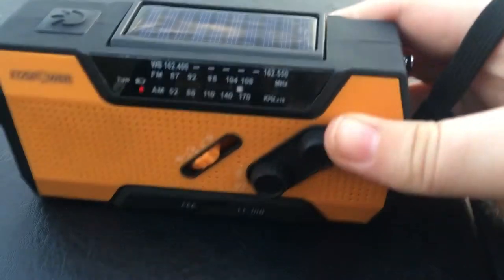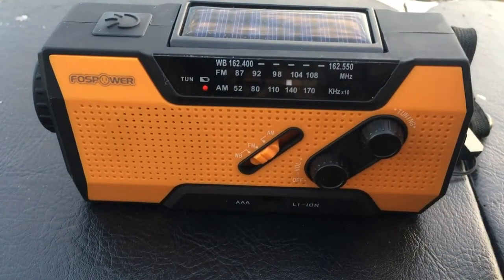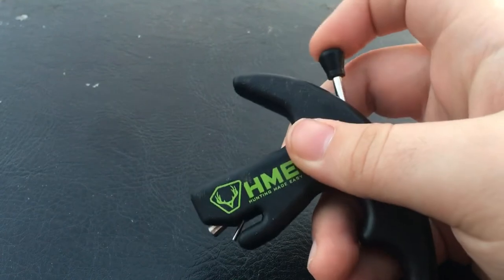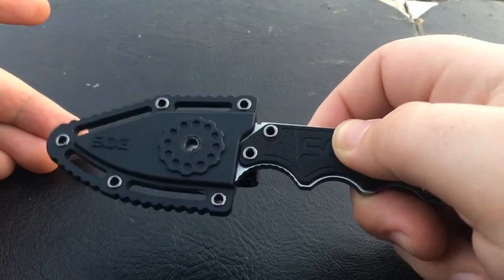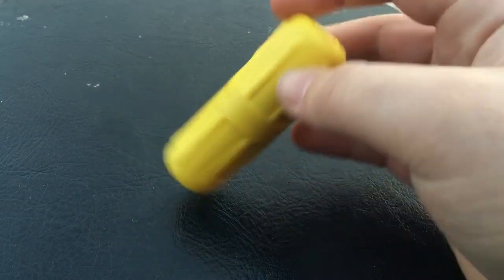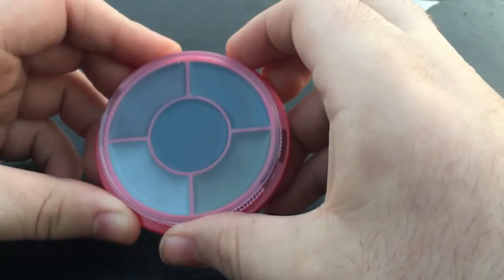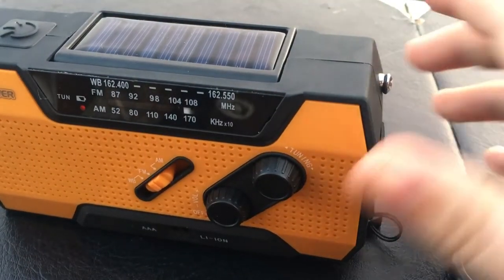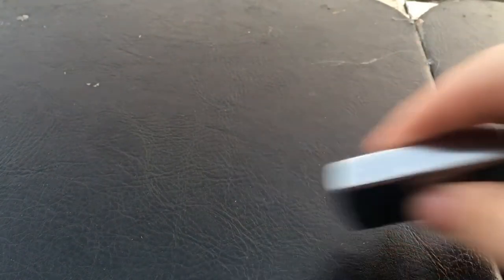Outdoor Tech and Other Junk Review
Reviewing some junk that I got for the woods and learning it the hard way so you don't have to.